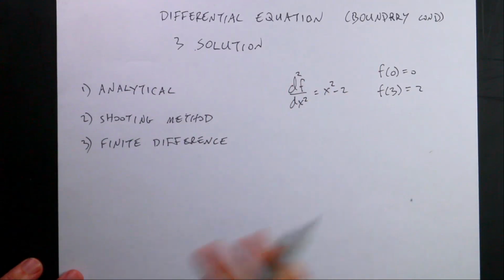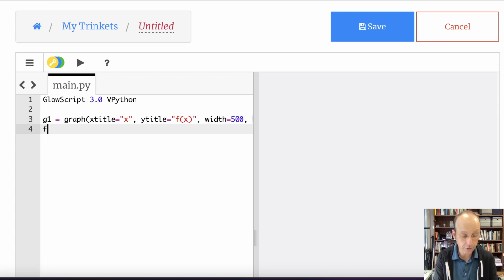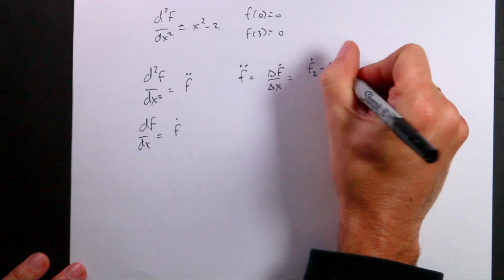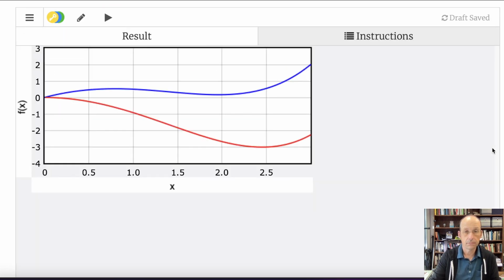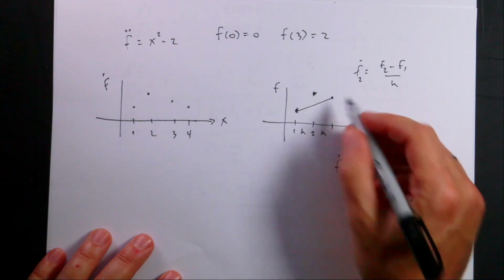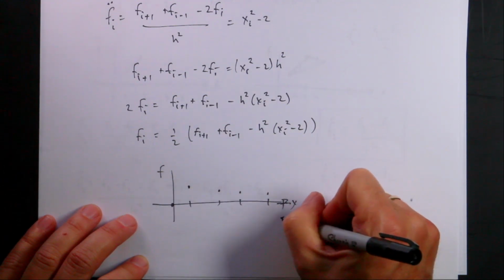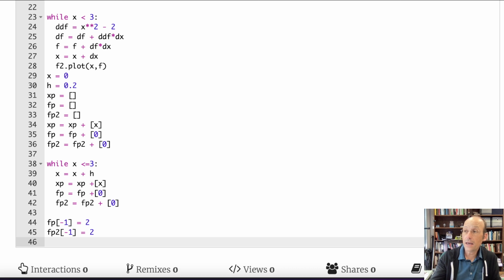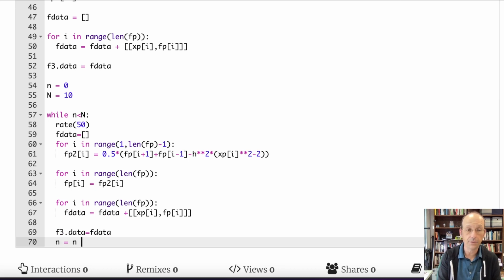Three Ways to Solve a Differential Equation With Boundary Conditions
Suppose you have a function d^2f/dx^2 = x^2 - 2 with the boundary conditions of f(0) = 0 and f(3) =2. Here are three ways to solve this differentialEquation
1. Analytical solution using an integral as an anti-derivative.
2. Shooting meshing using the Euler method.
3. Finite difference method.